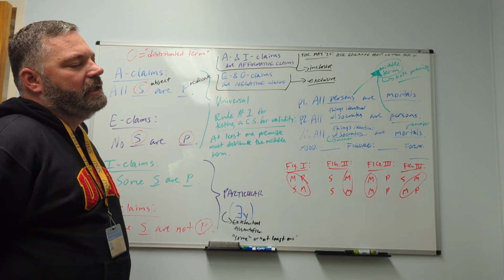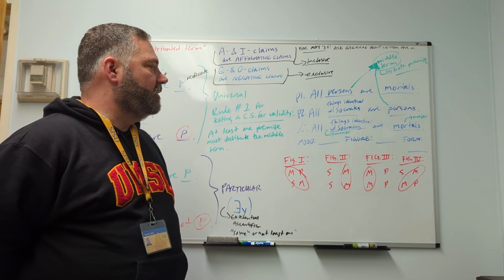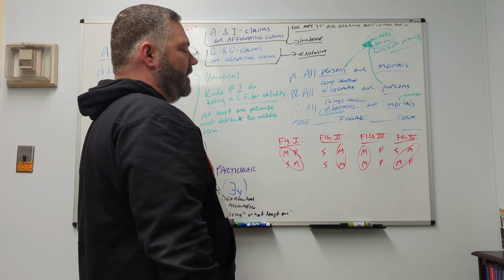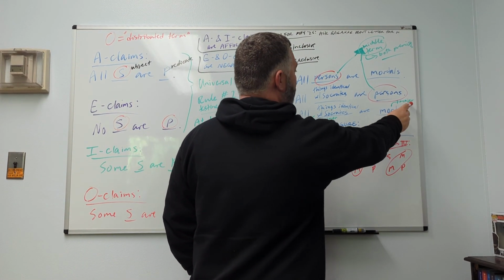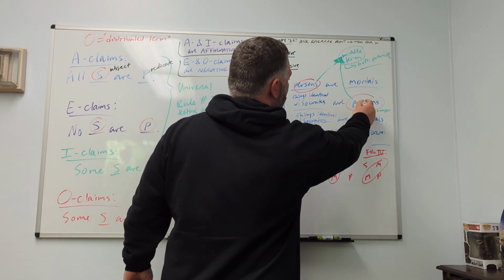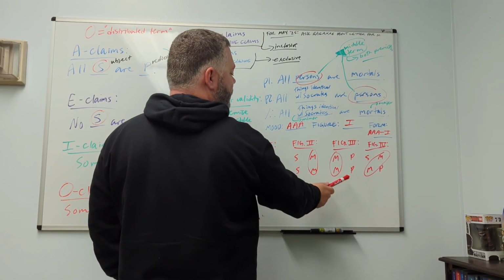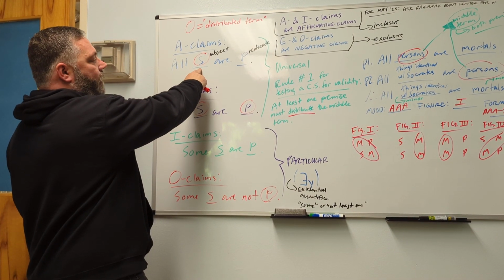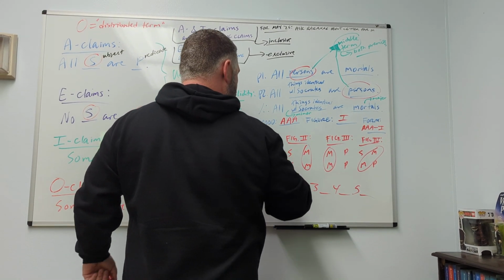Testing Categorical Syllogisms for Validity pt. 1